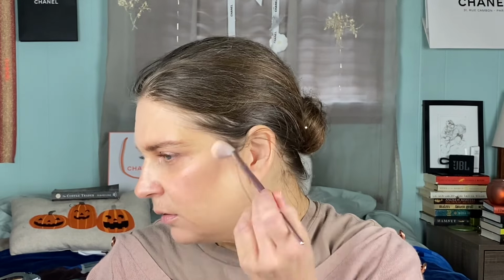Easy Makeup with Old and New Favorites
Makeup for helping restore myself.

Products:
Guerlain Ombres G Undressed Brown eyeshadow
Laura Mercier Caviar Eye Stick in Rose Gold
Chanel Diamond Dust Oversize Highlighter
Danessa Myricks Yummy Skin Blurring Balm Powder in 1
Chanel Stylo Yeux in Espresso
Le Volume de Chanel Mascara
Chanel Baume Essentiel in Morning Dew
Chanel Stylo Sourcils Haute Precision in Brun Clair

I bought all these products with my own money or received them as gifts from family.